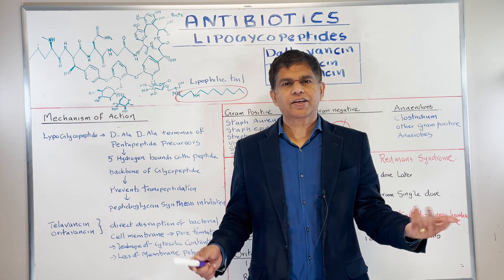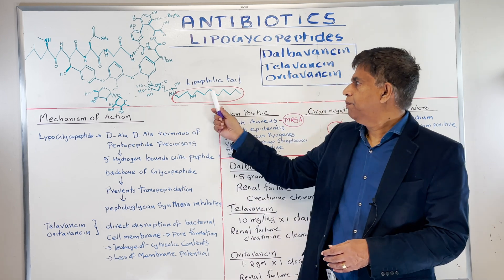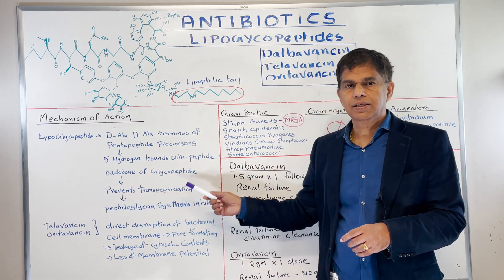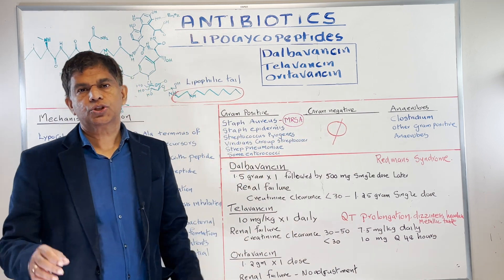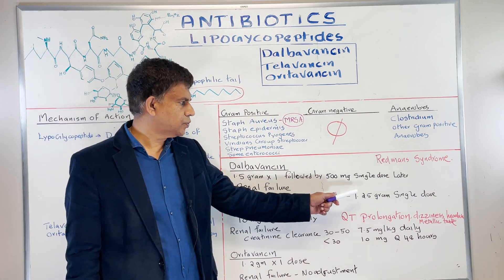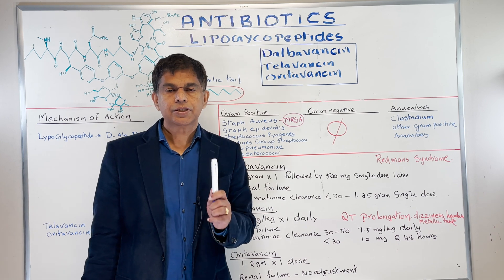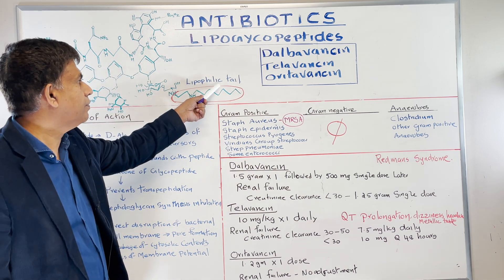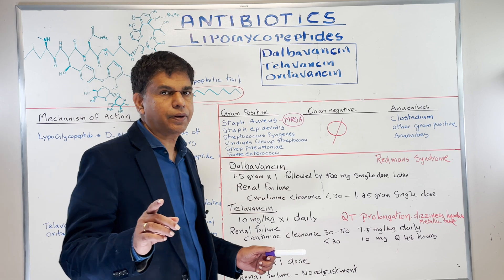ANTIBIOTICS 18 - LIPOGLYCOPEPTIDES - By Dr. PRAMIL CHERIYATH MD, MS, FACP, SQIL(Harvard)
Lipoglycopeptides are a class of antibiotics that combine the characteristics of glycopeptides and lipopeptides. They are primarily used to treat serious bacterial infections, particularly those caused by gram-positive bacteria.

Lipoglycopeptides
Antibiotics
Bacterial infections
Gram-positive bacteria
MRSA (Methicillin-resistant Staphylococcus aureus)
Vancomycin-resistant Enterococcus (VRE)
Skin and soft tissue infections
Pneumonia
Endocarditis
Mechanism of action
Lipid tail
Glycopeptide antibiotics
Antibiotic resistance
Lipoglycopeptide dosing and administration
Side effects of lipoglycopeptides
Drug interactions
Efficacy of lipoglycopeptides
Clinical applications of lipoglycopeptides
Monitoring lipoglycopeptide therapy
Future developments in lipoglycopeptide research